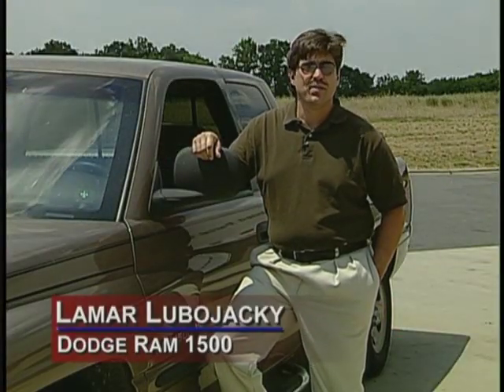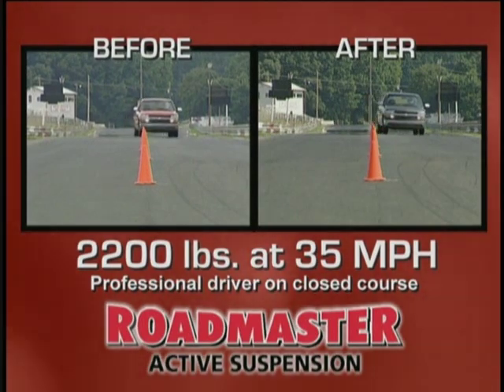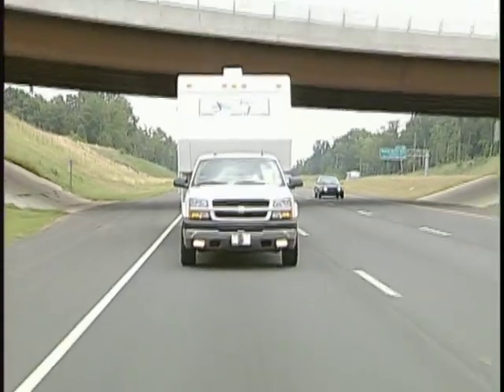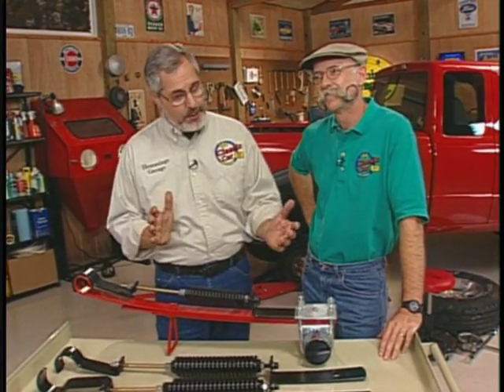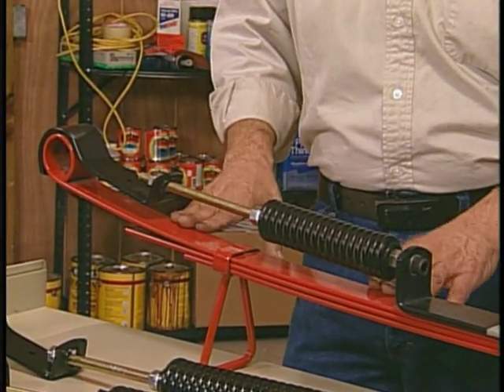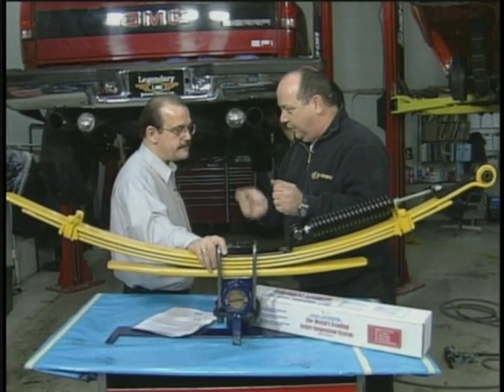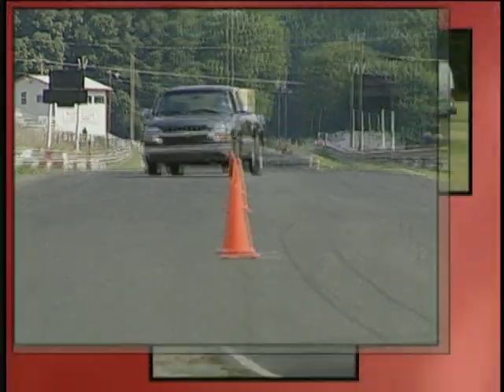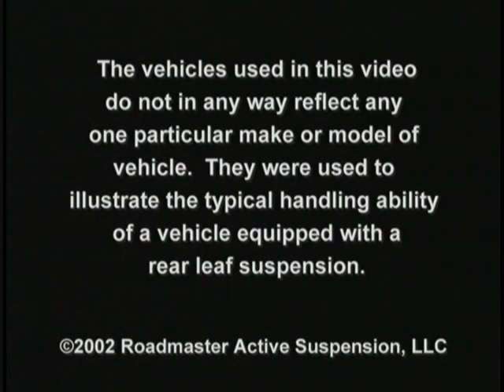Roadmaster Active Suspension in ACTION!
Roadmaster Active Suspension (RAS) overcomes the limitations of passive suspension by introducing mechanically active suspension to the rear leaf springs thereby conquering the traditional three-way load vs handling vs comfort conflict. Once fitted, RAS has the ability to store, dissipate and introduce energy to the system. Being mechanical its action is immediate, unlike hydraulics or air which take time to react. This immediate action is also variable, working in exact counter proportion to force applied, hence the term active.

Roadmaster Active Suspension kits consist of a set of two very powerful, variable rated, coil springs designed to support and assist rear leaf springs with up to a one ton carrying capacity.

Once installed, loaded tension from the eye-to-axle mounted coil tension springs hold the leaf springs in their original designed bowed position. When strain from load or vehicle weight shift is applied to the leaf springs, the stabilizers come into action immediately, absorbing the force of the load. Being variable rated, the greater the strain, the more counter-assistance force from the RAS unit.

By introducing a powerful 'load absorbing' spring steel coil system to rear leaf springs, RAS greatly assists the carrying capability of the vehicle as stipulated by the manufacturers. RAS absorbs the load that would otherwise cause bottoming out and thereby provides the benefits of a more level and thus safer ride.

On cornering, RAS reduces body roll by supporting the springs which are taking the increased load. By not allowing these springs to flatten out, the vehicle corners more level with greater contact of all four tires to the road. Improved traction translates to better control and handling.

When towing a boat, trailer, camper or other heavy equipment, Roadmaster Active Suspension adds strength to the rear leaf springs while absorbing the increased load. The resulting stability and reduced sway are felt immediately.

Roadmaster Active Suspension can be independently adjusted to compensate for an unbalanced load such as that of a handicap lift device.

As there is no movement on the leaf spring eye bracket or axle bracket, no friction takes place. All movement evolves from the articulating roller on the axle bracket which will adjust itself to any alignment of the tension spring, irrespective of the up and down deflection and reflection of the leaf spring. The coil tension spring, having an articulated connection insures that the axle and coil spring are always aligned in the direction of the force being applied. Because of the mechanical action of the tension spring, which is instant from left rear to right rear and vice versa, the stability of the vehicle is greatly improved.

Roadmaster Active Suspension is designed to eliminate shock on the suspension itself, thus extending the life of the leafs springs, shock absorbers, shackles, and even tires.